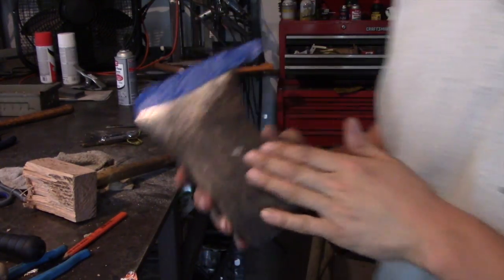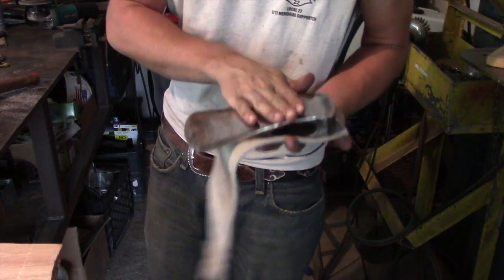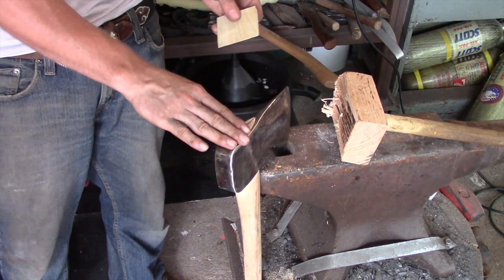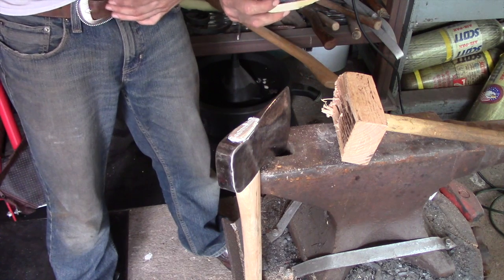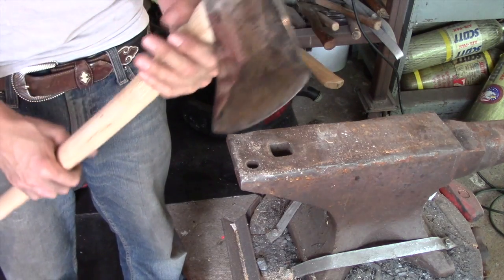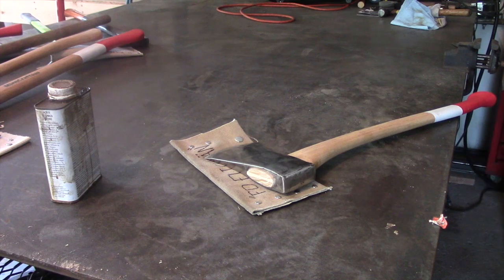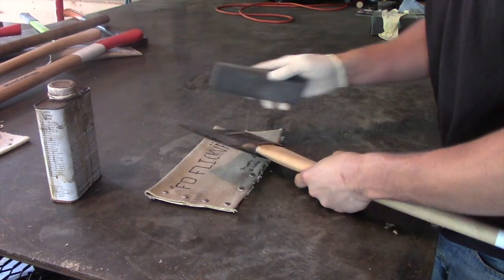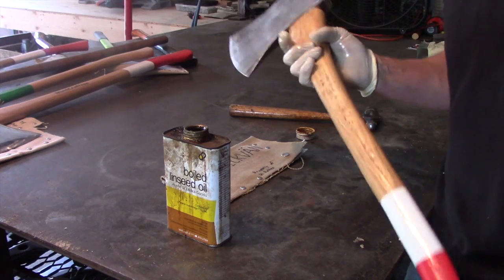How to replace a wooden axe handle (Part 3)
Here are some tools used in the video, they will make this job easier!

Replacement wood Axe Handle:

Farriers Rasp:

Vise Grips 11R: